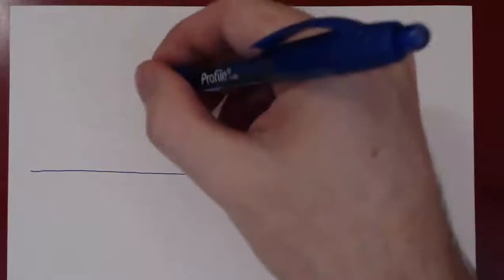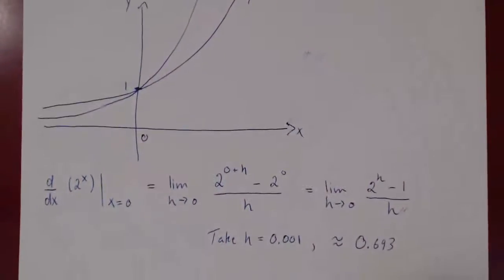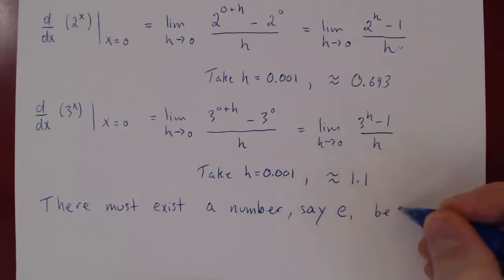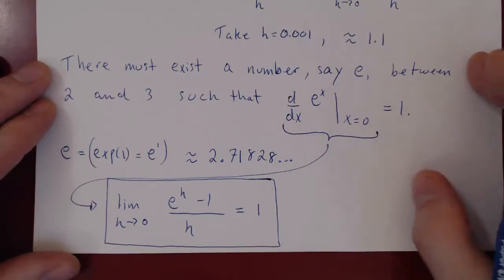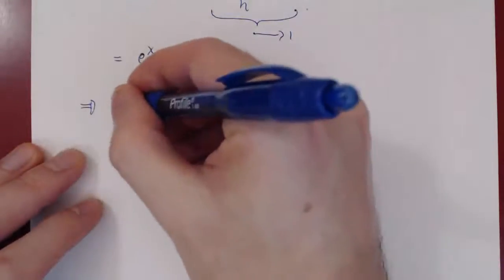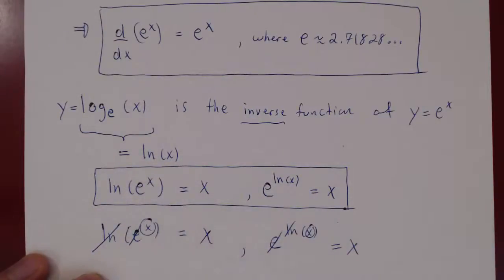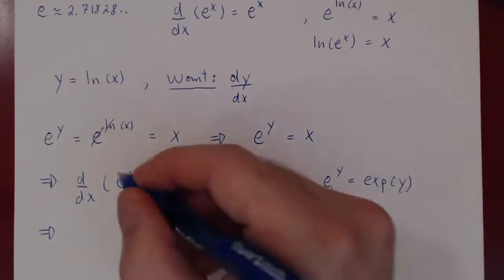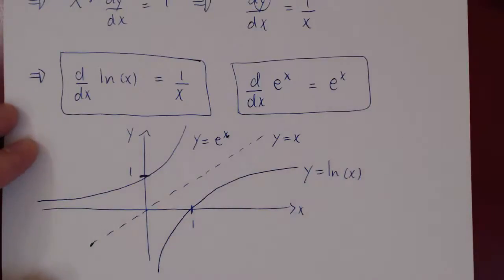Derivative of Exponential & Logarithmic Functions - Part 1